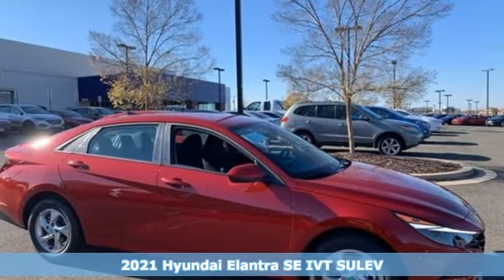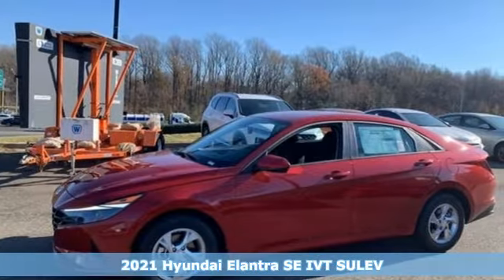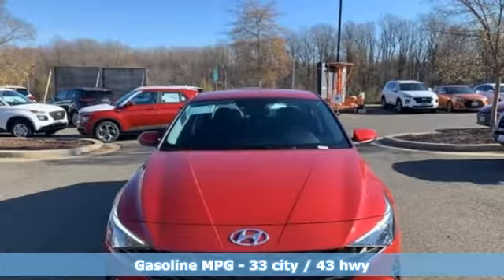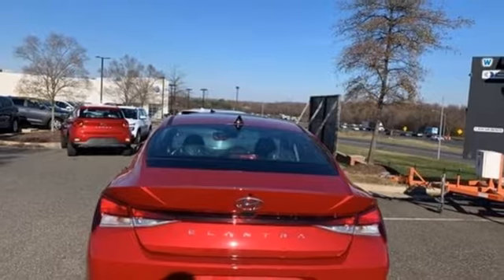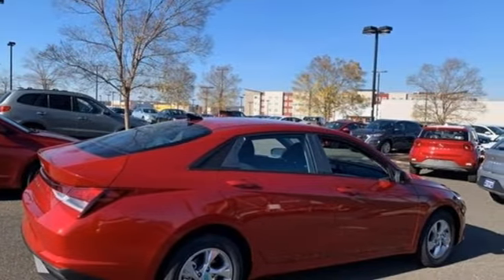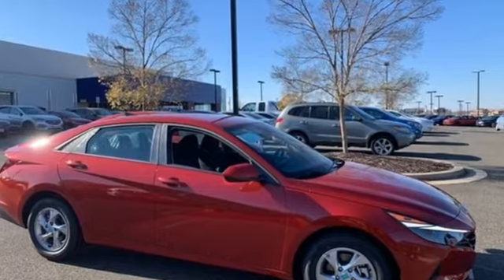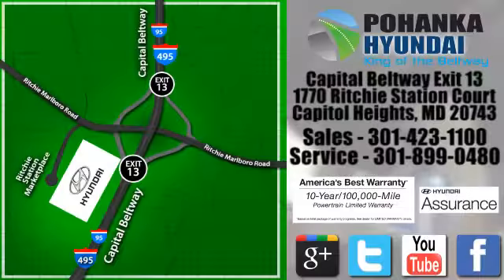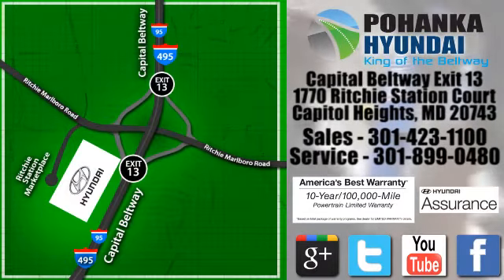New 2021 Hyundai Elantra Capitol Heights MD Washington-DC, MD FMU072462 - SOLD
Year: 2021
Make: Hyundai
Model: Elantra
Trim: SE
Engine: 2.0L 4-Cylinder DOHC 16V
Transmission: IVT
Color: Red
Interior: Black
Stock #: FMU072462
VIN: KMHLL4AG9MU072462
Scarlet Red Pearl 2021 Hyundai Elantra 2021 Hyundai Elantra SE FWD IVT 2.0L 4-Cylinder DOHC 16V Price includes: $500 - HMF Standard Rate Bonus Cash . Exp. 11/30/2020 $500 - Retail Bonus Cash. Exp. 11/30/2020

Address:
1770 Ritchie Station Court